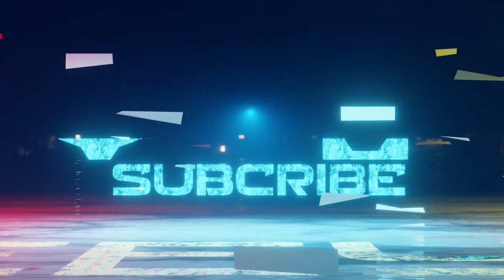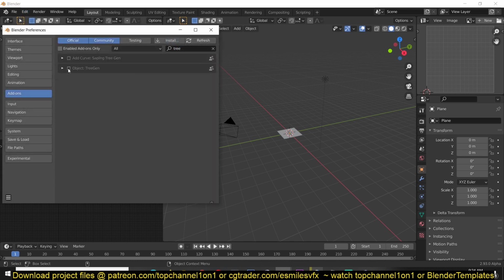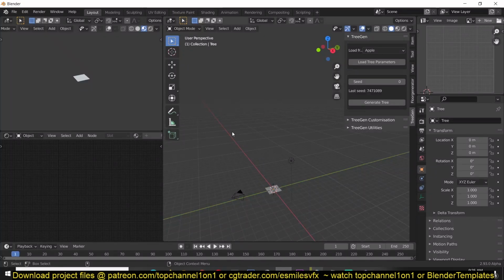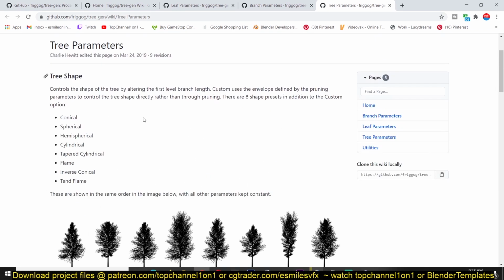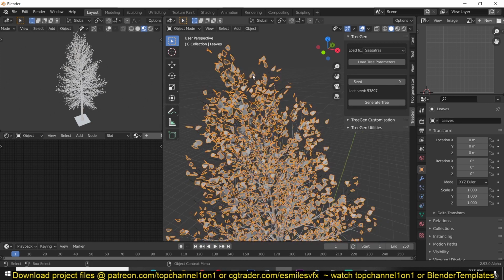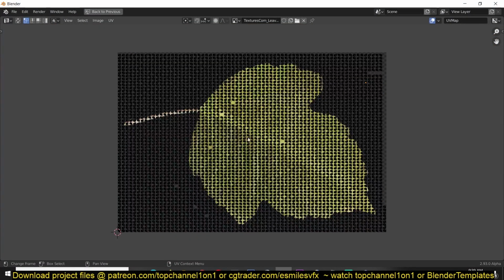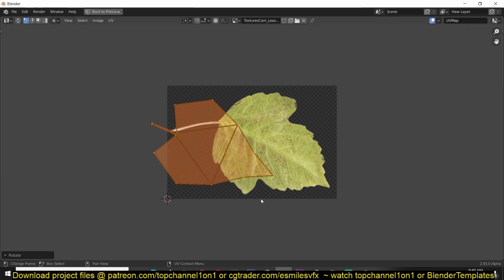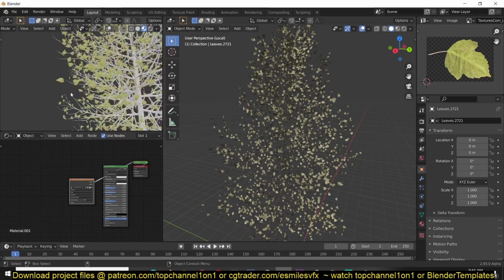generate procedure trees with tree gen blender addon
My setup
2nd monitor
web cam